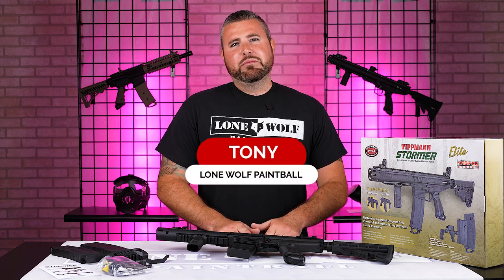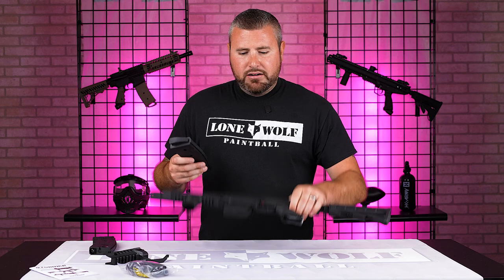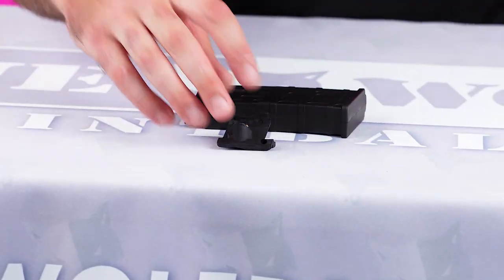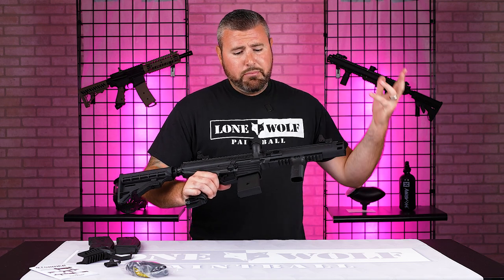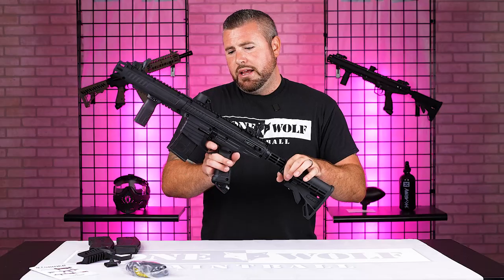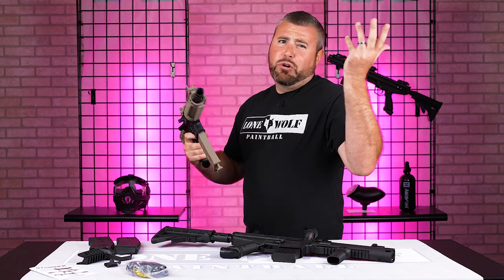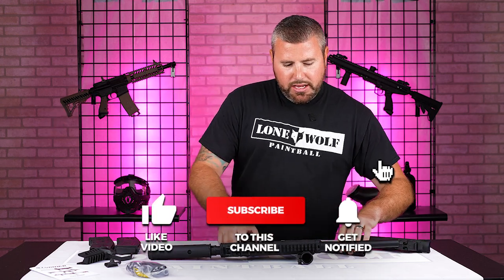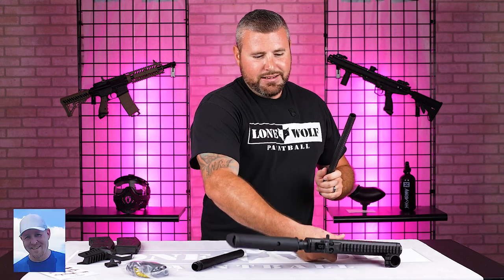Best Paintball Gun Under $200 | Tippmann Stormer Elite Dual Fed | Lone Wolf Paintball Michigan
Best Paintball Marker Under $200 | Tippmann Stormer Elite Dual Fed
Tony reveals his pick for the best paintball marker costing under $200 dollars.

The new Tippmann Stormer is a completely modular .68 caliber marker for all levels of play. The Stormer Series is available in 3 models allowing full customization.The Stormer Basic features our reliable in-line bolt system with a high-impact composite body. The Stormer Tactical adds Tactical Front Shroud, Front / Rear Flip Up Sights and a 6 Position Collapsible Stock that completes the military look. The Stormer Elite allows you to switch between loader and mag fed configurations offering several different looks to switch between.

00:00 Intro
00:17 The Box
00:41 Price
00:45 Magfed & Hopper
00:54 Includes in the Box
01:13 Included Magazines
01:31 Dummy Magazine
01:56 Alternative Trigger Guard
02:31 Feedneck Side Plate
03:00 Rear & Front Sights
03:14 Front Shroud & Picatinny Rails
03:30 Front Grip
04:00 98 Threaded Barrel
04:15 6 Position Collapsible Stock
04:35 Body Material
04:44 Internal Gas Through
05:05 Internals
05:30 Stormer Tachical Version
06:00 Tippmann TMC
06:48 Full Auto Option
07:01 Upgraded Barrel Available
08:18 Closing